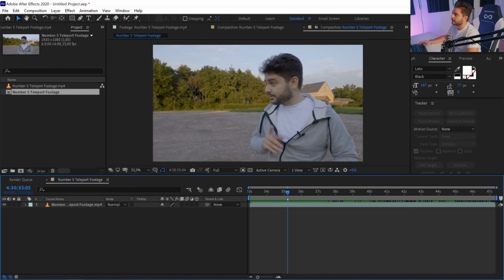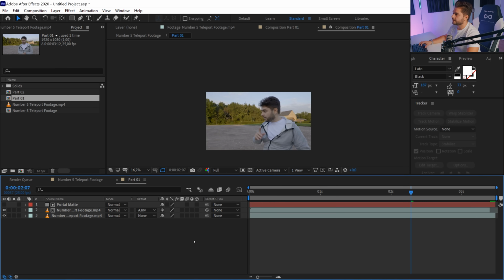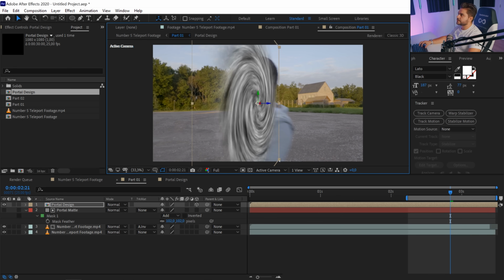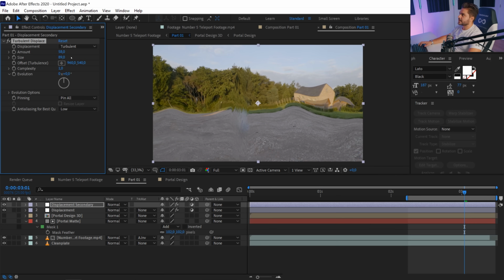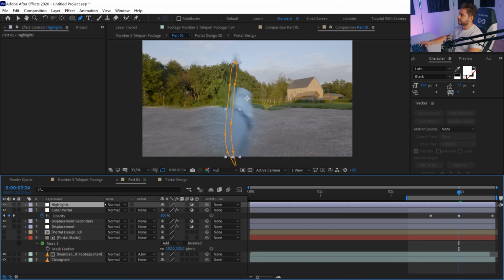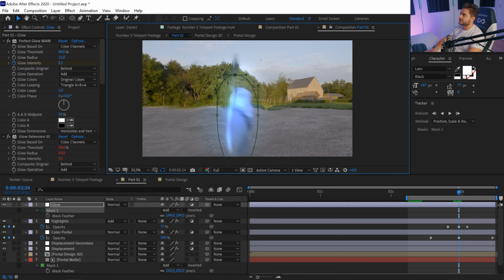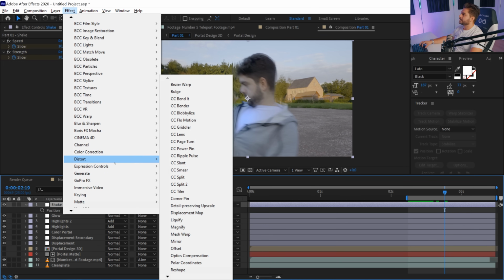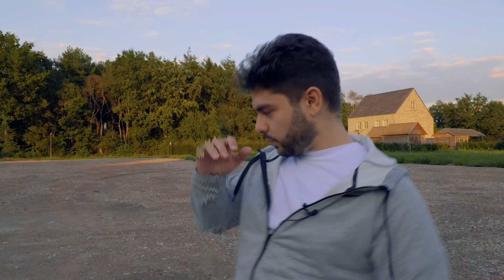Umbrella Academy Teleport Effect Number Five Tutorial in After Effects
In today's video, you'll learn how to create a teleport effect just like Number Five in the Netflix series "Umbrella Academy" using Adobe After Effects. No plug-ins required.

Chapters:
0:00 Introduction
1:11 Tutorial
18:58 Final Result
19:05 Outro